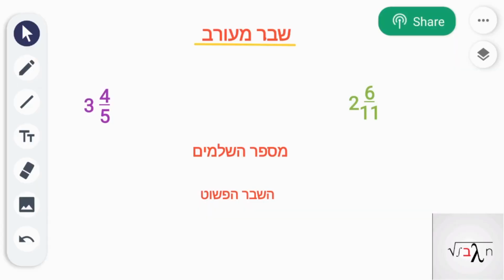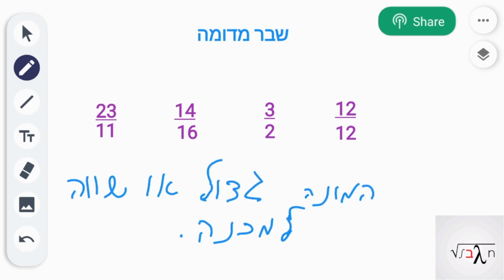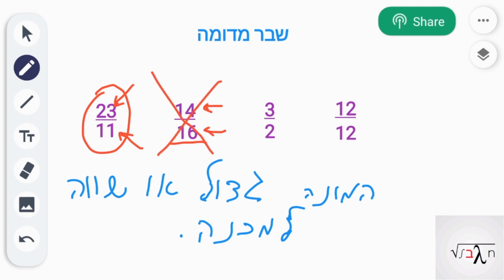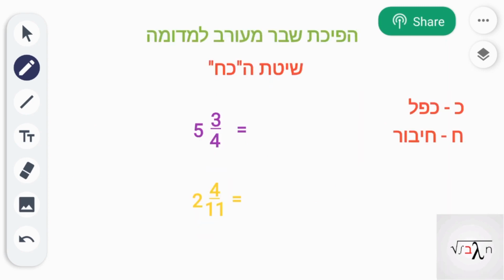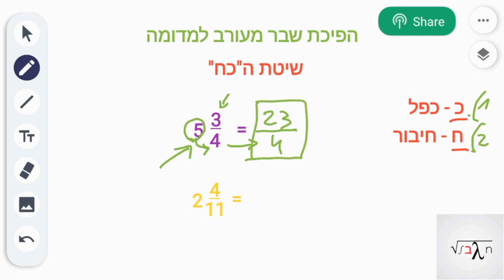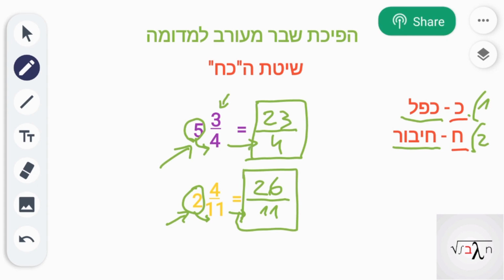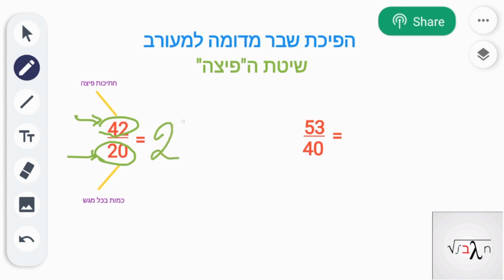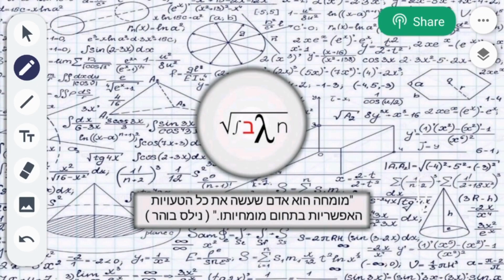Improper Fraction And Mixed Numbers // No Limit | Elementary School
In this video you will learn to identify Improper fractions And Mixed numbers. .
You will also learn how to turn a mixed fraction into an improper fraction and vice versa.
Before this video it is important to know simple fractions and master the operations of multiplication and division.

My email for further requests and questions